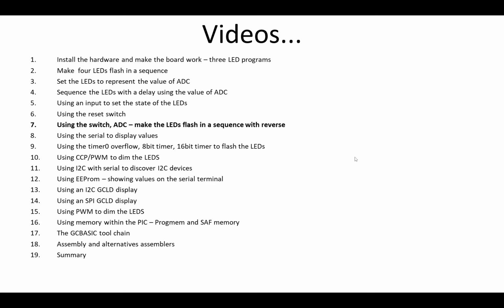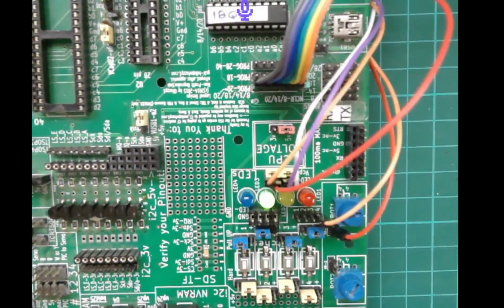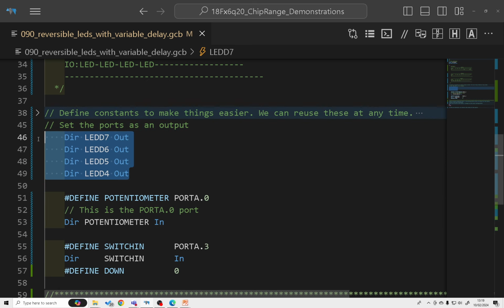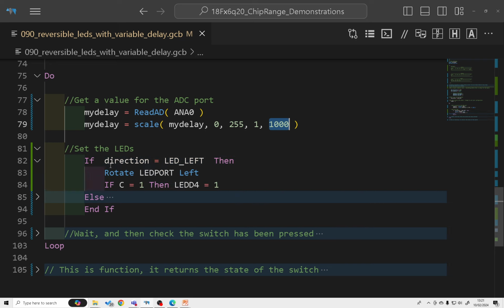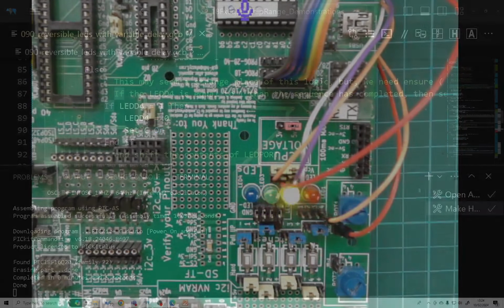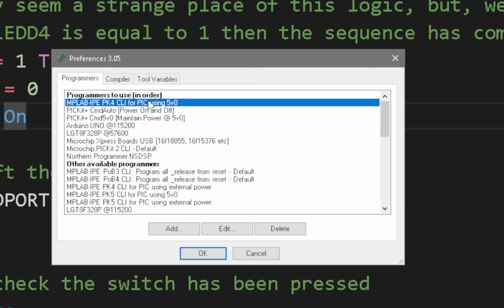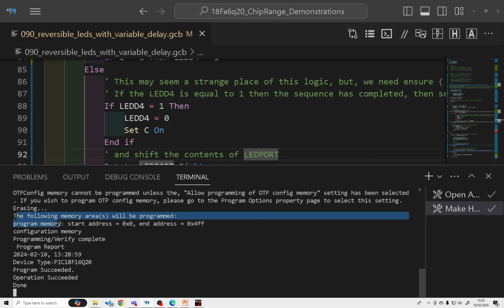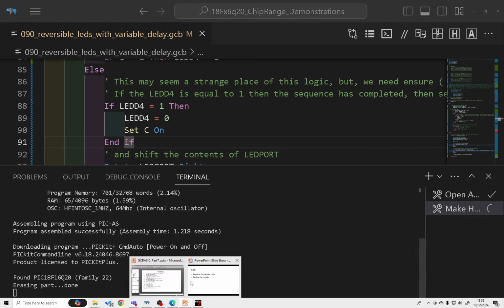PT7: PIC18xxQ20 chip Family - Using the switch, ADC – the LEDs flash in a sequence with reverse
This video shows:
- How to create a complete program that sequences the LEDs in both directions using a switch to control the direction plus the ADC value to control the delay
- How to change the programmer to a PICKit4 or 5

tup.exe/download